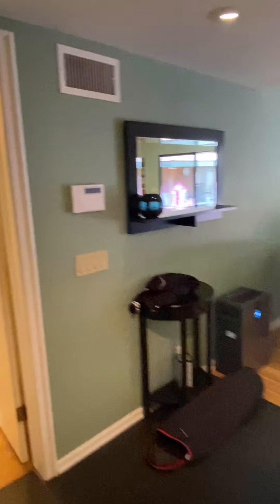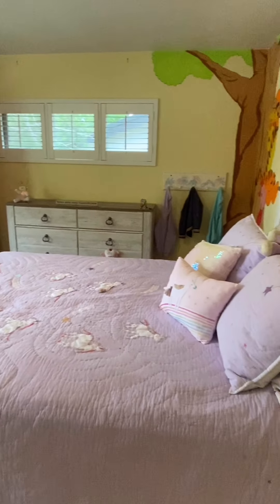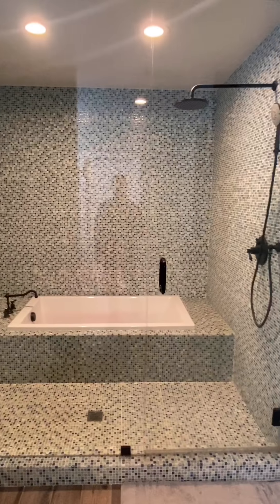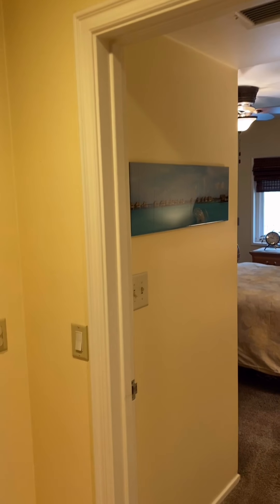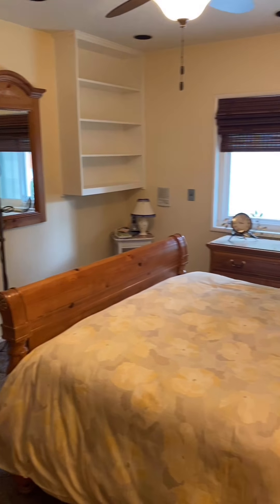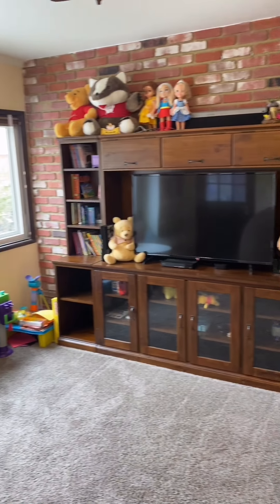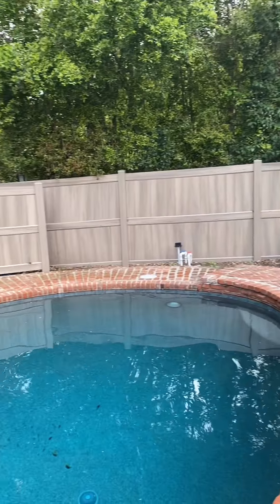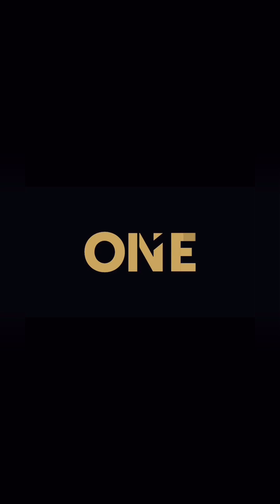10305 Wystone Ave in Porter Ranch California For SALE!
I just listed 10305 Wystone Ave, in Porter Ranch California. This gorgeous single story home sits on a massive 16,000 sq foot lot with a pebble tech pool. As you enter the home, you can immediately look out into the very private park-like backyard with mature landscaping. The main home is split into two sections, with the master , two bedrooms, and a guest bath on one side, and a den, bedroom, guest bath on the other side. The master bath has been gorgeously updated with double sinks, huge walk in shower and tub area. The guest bath has also been updated with travertine tiles and granite counters. The classic two sided rock fireplace is the center of the home with a family room overlooking the yard on one side, and the spacious dining room on the other. The kitchen has a butcher block island, granite countertops, a viking cooktop, and updated maple cabinets. The laundry room has a front load washer/dryer and a large storage area. The detached garage has a workshop with a possibility to converting it into an ADU (Additional Dwelling Unit) and still have garage space. The covered patio is perfect to enjoy the spacious yard.

3,063 sq ft
16,043 sq ft lot
4 bed, plus a den
3 bath
2 car garage.

Felipe Crook
Realty One Group United
DRE#02047440